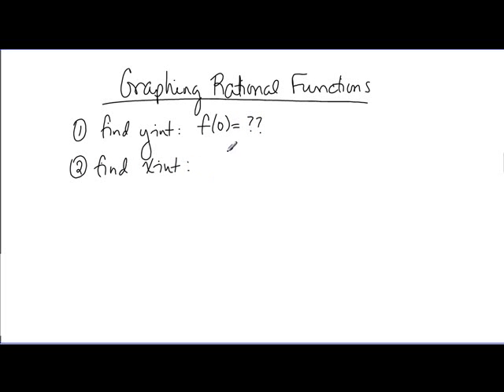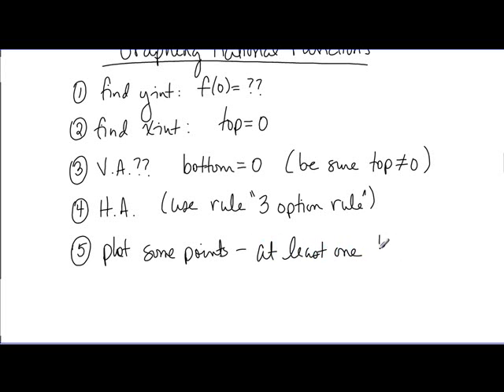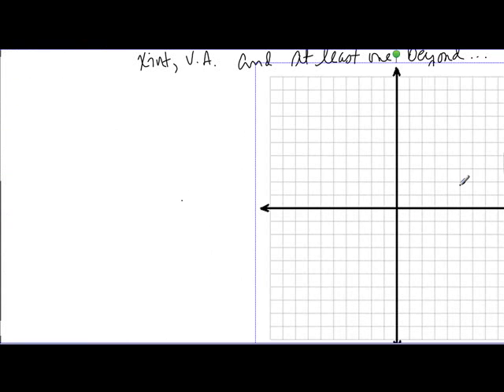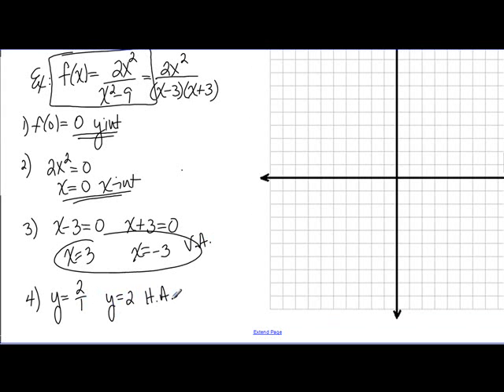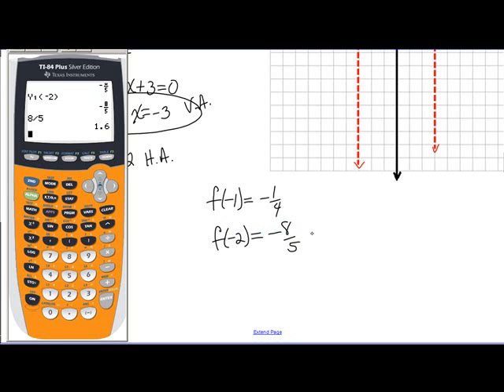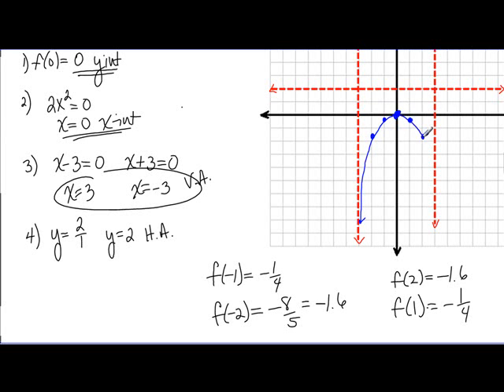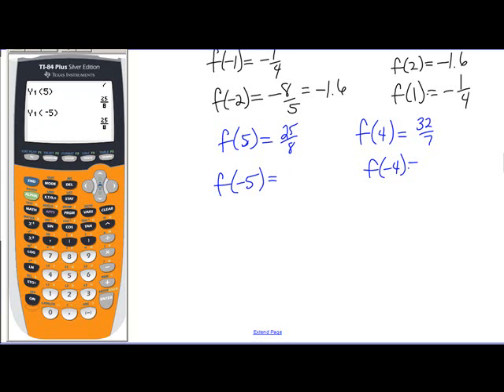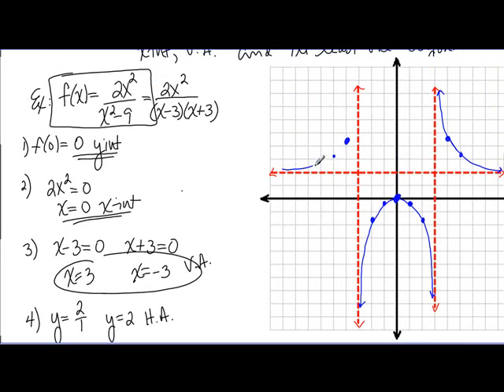College Algebra--Section 3 5 Part 3